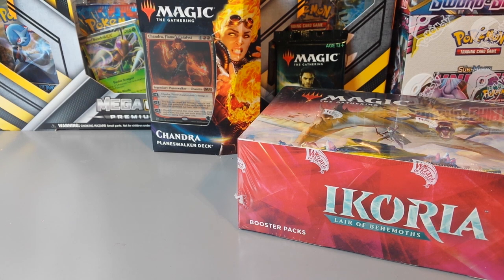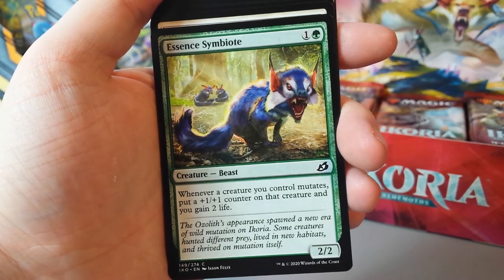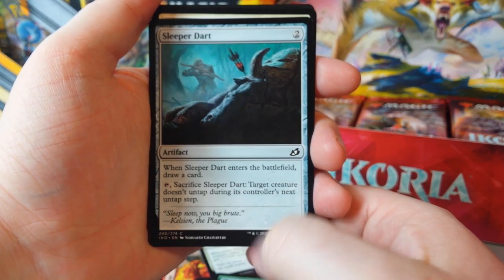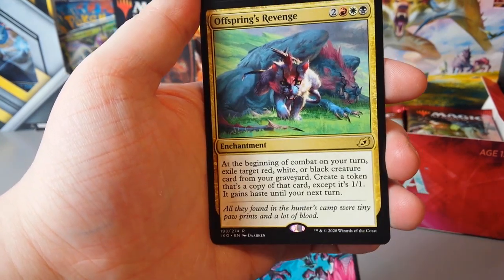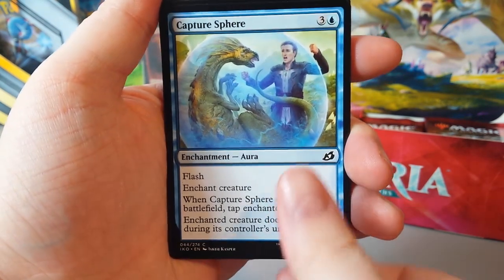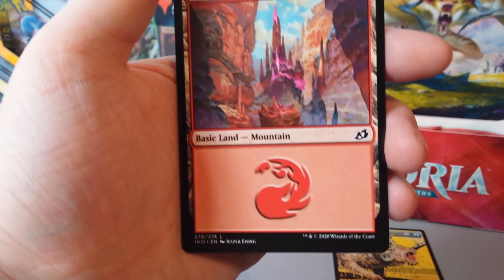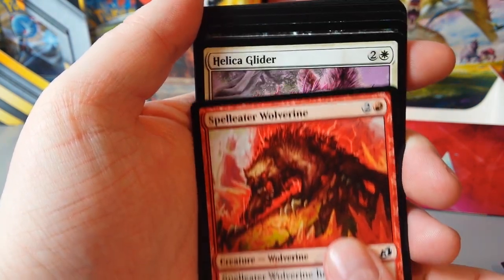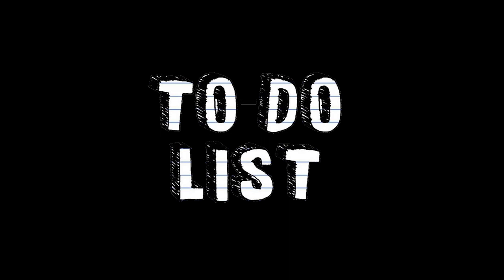Magic: the Gathering | Ikoria: Lair of the Behemoths | 36 Delicious packs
36 Packs of my favorite set so far. I love the art I love the story and you wont believe what I pull. Magic cards...probably magic cards.

*Spoilers*
There are 274 cards in this set, not including full or alt arts. This Booster box gave me 235, so I have 39 Missing all together. Which are 11 Mythics, 23 Rares and 5 Uncommons. So this box gave me 85.76 % from this set. Not to bad if i do say so myself.

Ikoria: Lair of Behemoths makes use of monster movie tropes, and is especially inspired by Kaiju (a Japanese genre of films featuring giant monsters like Godzilla). The set is mostly designed bottom-up, but there are also some top-down individual card designs. Monsters are the focal point of the set. Monsters are fighting other monsters, and monsters are fighting humans and their cities. As in Core 2020, the Gainlands appear over the basic lands in about 5/12 boosters.

The set contains 274 cards (111 commons, 80 uncommons, 53 rares, 15 mythic rares, 15 basic lands), and includes randomly inserted premium versions of all cards. A unique Buy-a-Box promotional card is also considered to be part of the set. Cards with an alternate card frames have another card number than the original version. The Buy-a-Box is #275, borderless planeswalkers are numbered #276-278, Showcase cards are numbered #279-313, and the extended artwork cards are numbered #314-363. The Bundle promo is numbered #364, and the FNM-treatment cards from the universal promo pack are numbered #365-369. Finally, there are Godzilla Series Monster cards that are numbered #370-387. Both regular and foil versions of most of these cards may be found in the Collector Boosters.

Each booster box contains a box topper. For the box toppers Wizards of the Coast partnered with Toho Corporation to feature its iconic monsters such as Godzilla, Mothra, and King Ghidorah. These cards, called the Godzilla Series Monster cards, feature Godzilla themed "skins" on reprints of regular cards. The name of the original card is featured in a small font below the Godzilla name of the card. The skin name is considered flavor text and has no effect on game play.

Each booster box has a single-card Box Topper pack featuring a foil Godzilla Series Monster card. In Japanese boosters, there are 18 different Box topper cards in foil, three of which are only in Japanese. Due to an internal error, these Japanese-only cards do not appear in English or French Collector Boosters.[15] In all other languages, there are 15 different box toppers. WPN stores will have an additional foil Godzilla card as part of the Buy-a-Box promotion.

The 19th card with this treatment is the set's Buy-a-Box card Zilortha, Strength Incarnate, which as yet only exists as a preview card in its Godzilla Series form.

The 20th card with this treatment is a second Buy-a-Box card through a promotional event; this being Hangarback Walker as Mechagodzilla. The Hangarback Walker is not considered to be be a part of the Ikoria set.

Godzilla Series' card are also featured Magic Online (as a part of Treasure Chests) and MTG Arena. While all 19 cards from Ikoria are featured in Arena, Magic Online only featured 15 cards (The non-Japanese Box Topper cards other than Void Beckoner, as well as the Buy-a-Box). The 3 Japanese-only cards will have their Godzilla name in their supported language in the Arena version

The set's expansion symbol is a monstrous eye. The Showcase cards are connected to the mutate mechanic. They feature a comic book style

The setting is Ikoria, a plane of beasts and monsters. As the world of Ikoria developed, humans quickly realized what types of defenses were needed to stave off monsters. The humans were quick to become both militaristic and ingenious. Unfortunately for the humans, the monsters of Ikoria have begun to mutate and the fortresses that were previously successful at protecting humans have now become fodder for the monsters to annihilate. Featured planeswalkers are Vivien Reid, Lukka and Narset.

baby shark and pewdiepie to really broaden the audience and then spice it up with some among us and Minecraft crossed with the hit new youtube sensation that is rust on the OTV server featuring twitch funny moments from jackscepticeye. I also have to mention music, asmr and markiplier that are all important terms here on youtube. Let us not forget of course the makeup and fashion community by referencing shane dawson and james charles. Now whilst this is COMPLETE GIBBERISH to most an algorithm is able to pick out the specific key terms in this post and promote it accordingly. So lets support the Kpop stans by mentioning bts and lofi hip hop. We can even talk about some other big channels like mrbeast and dantdm. For some reason in 2020 some of the most searched tags are game of thrones and avengers endgame